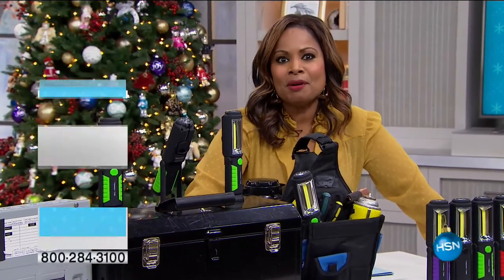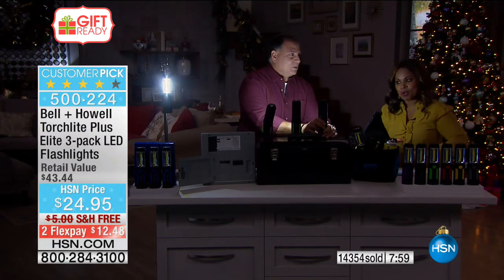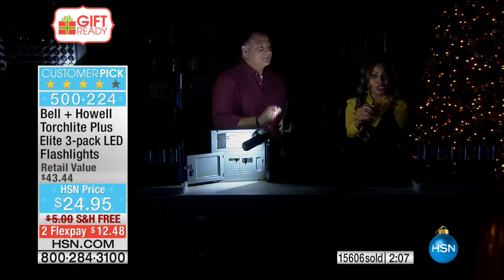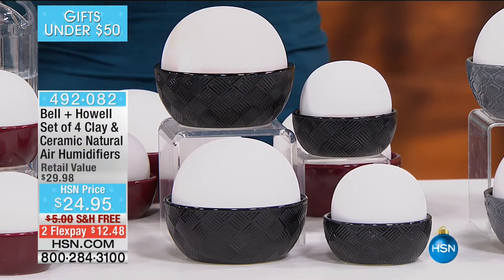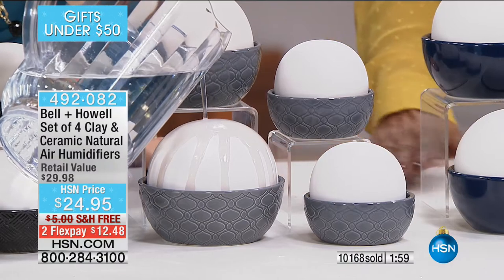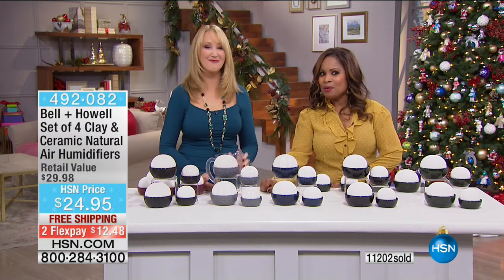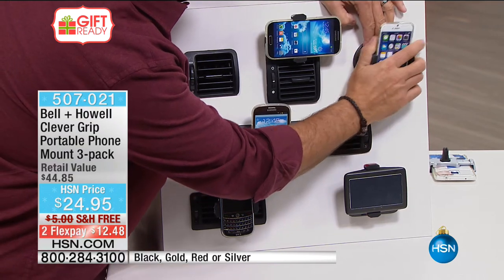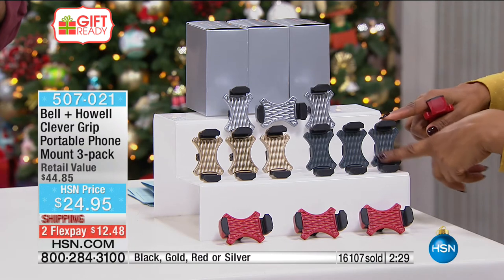HSN | Gifts Under $50 11.12.2016 - 08 PM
A great variety of gifts, all under $50.